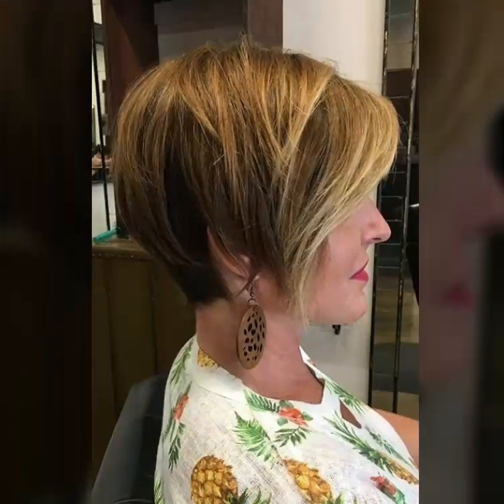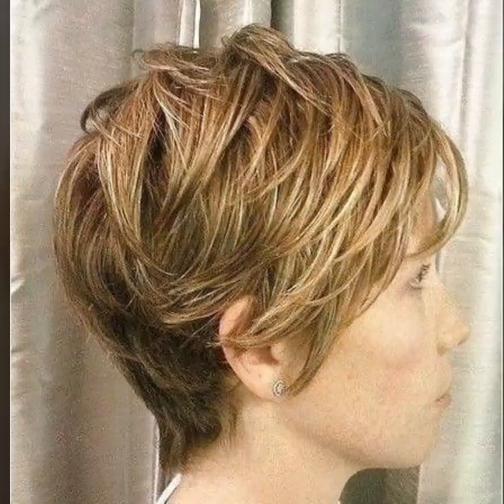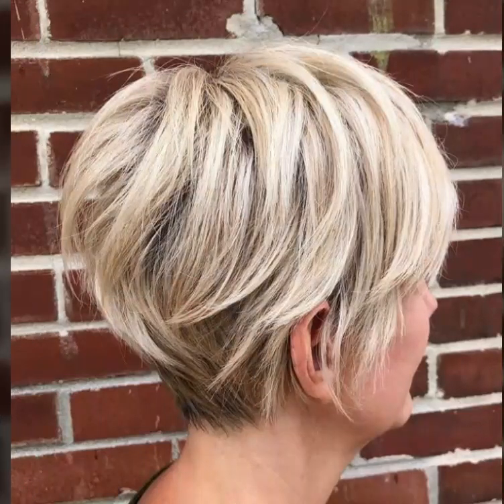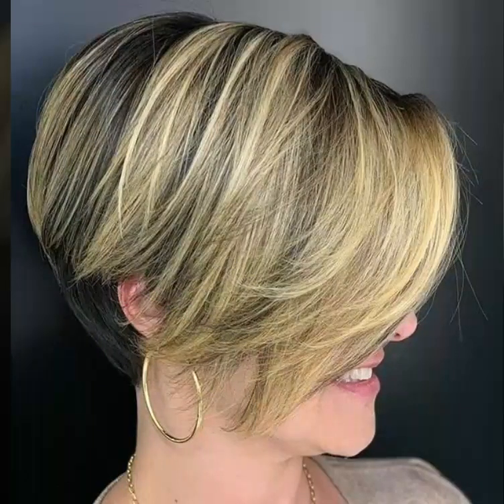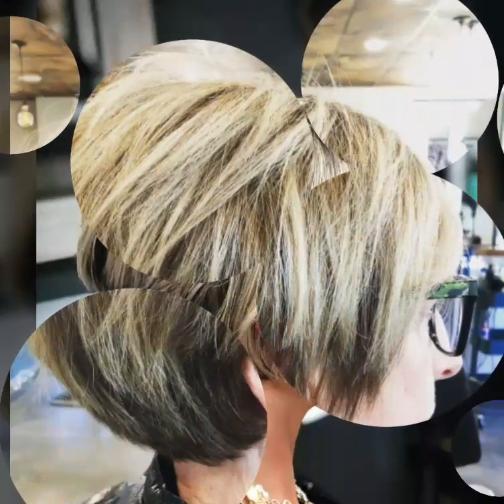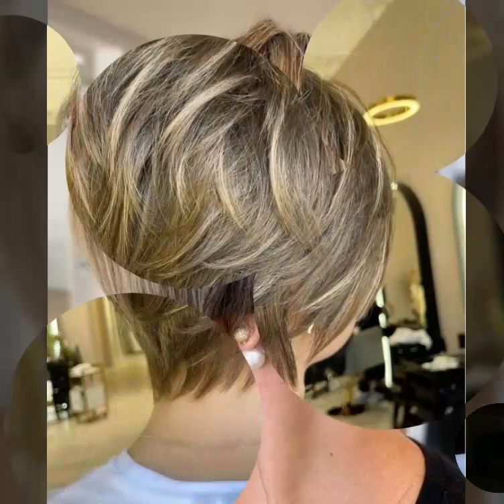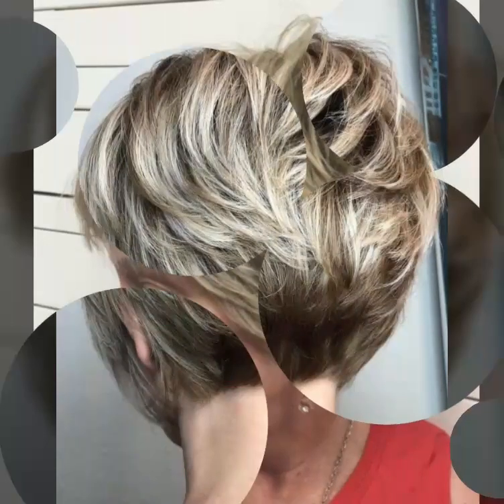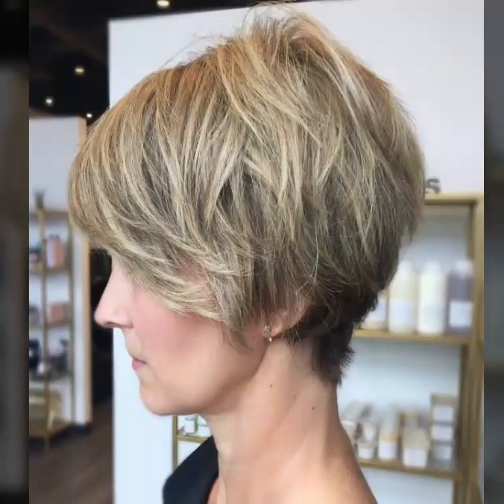30 plus Hottest And Magnificnt Bob HairCuts And HairStyles||With Omber Hair Dye Colour Ideas 2022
30 plus Hottest And Magnificnt Bob HairCuts And HairStyles||With Omber Hair Dye Colour Ideas 2022

How are you my dear Subscribers And my all viewers, I hope you are all fine l, in my video I give you Brand new Hairstyles and Haircuts and Hair Dye color ideas which is about the latest trending Haircuts,Hairstyles and Hair Dye Colouring ideas from all over the world you can use to make your fashion lover and want to know the latest Haircut,Hairstyle and Hair Dye trends in fashion then subscribe to my channel "Hair Styles Pro"

Short Hairstyles
Hairstyles For Short Hair
Bob Haircuts
Pixie Haircut
Short Bob Hairstyle
Short Haircuts
Hairstyles For Women Over 50-60
Bob Hairstyle
short Haircuts For Women
Short Haircuts
Hairstyle Girls